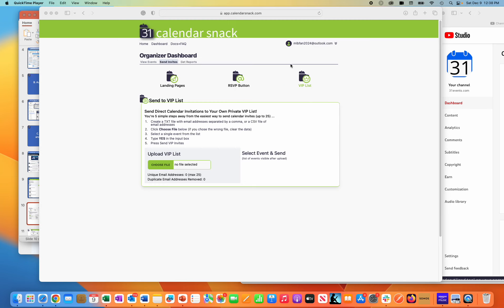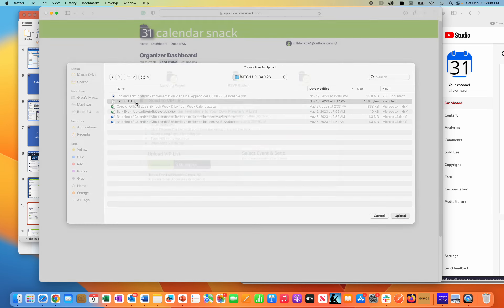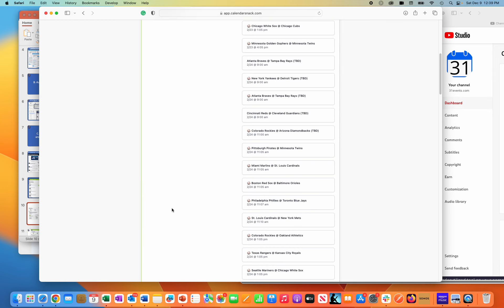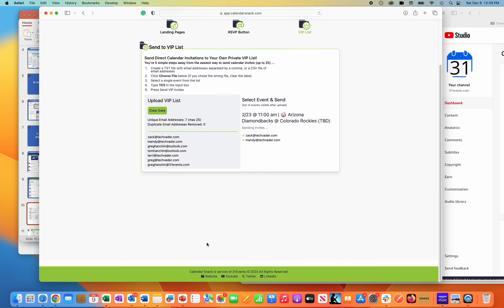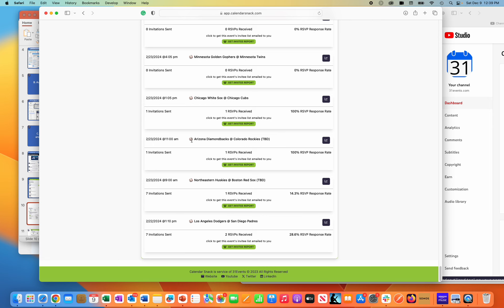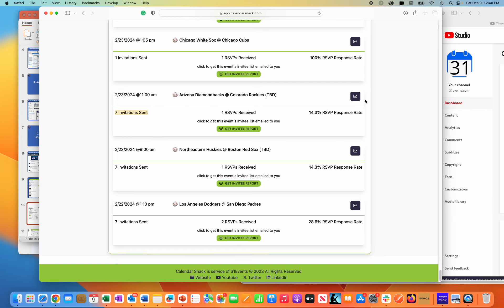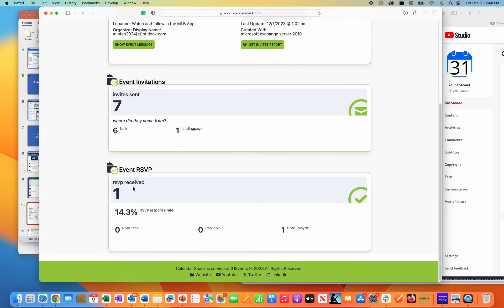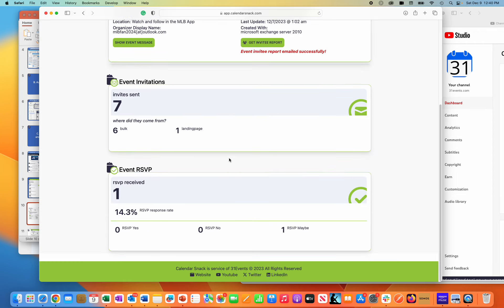VIP LIST Upload Explainer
VIP LIST Demo of an email TXT List to Send Calendar Invites in 2 minutes.